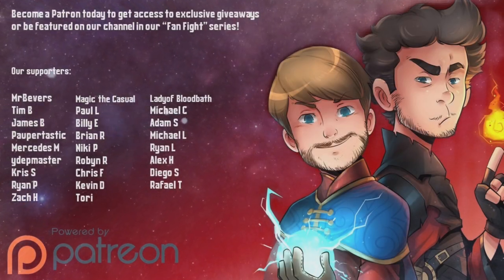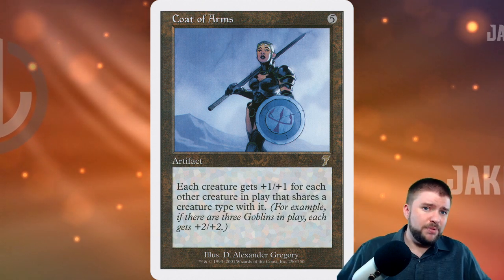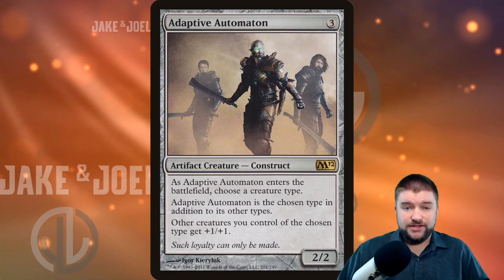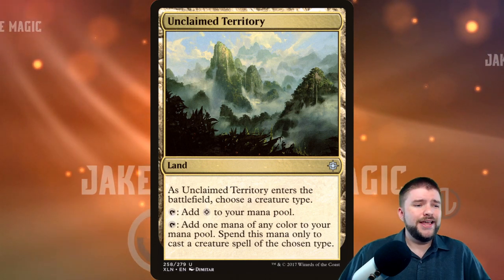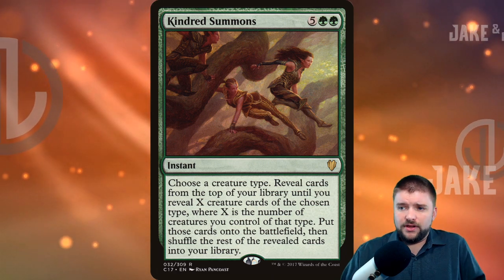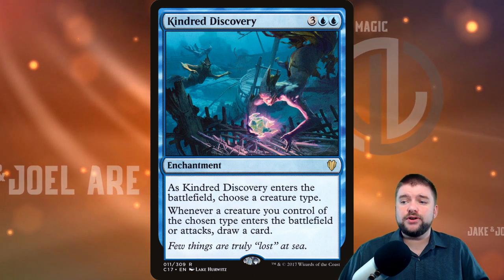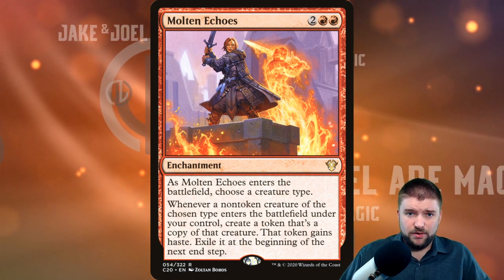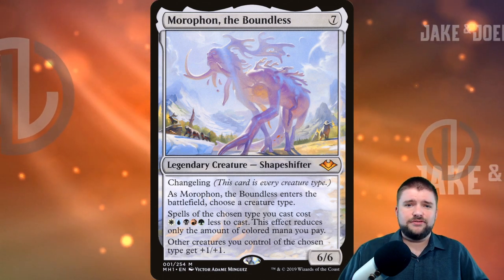Best Tribal EDH Cards for Any Deck [Laying the Foundation for Commander]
In this video, Joel goes over some important commander cards that you should consider, should you decide to build a tribal EDH (Commander) Deck. The foundation of a good tribal deck is really important, as your creatures are strong together, but weak on their own. This list focuses on cards that can slot into any commander deck with a tribal theme. There are a lot of artifacts that can go into literally any deck, while the cards that do have are color are obviously restricted to decks of that color. There is a lot to cover, so check out the video.

~SOCIAL LINKS~

Jake and Joel are comedians living in Los Angeles and Boston, respectively, with a passion for Magic: the Gathering and all things Standard, EDH, Modern, Finance, & Arena.

Deck Guides episodes music by:
Artist: Houses of Heaven
Title: Scanner

Chatting episodes music by:
Artist: Underbelly
Song: Lulu